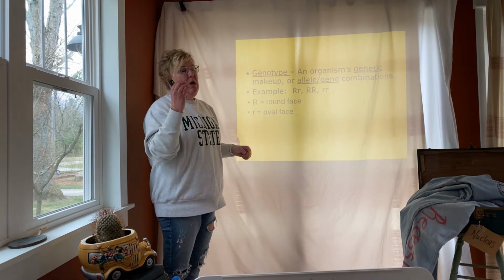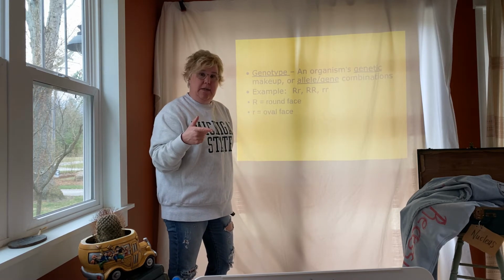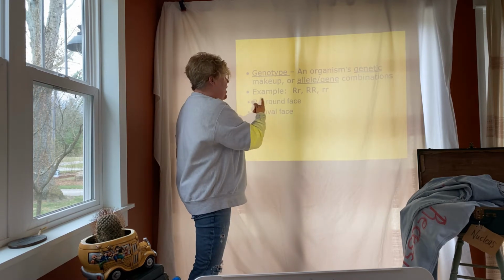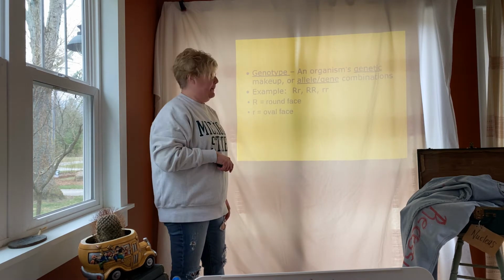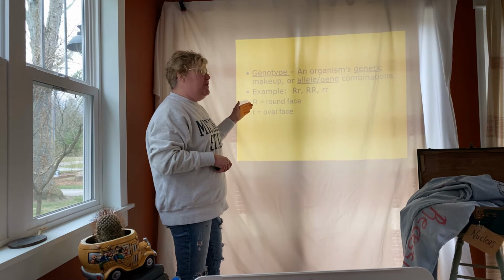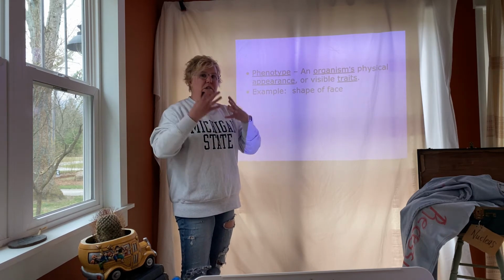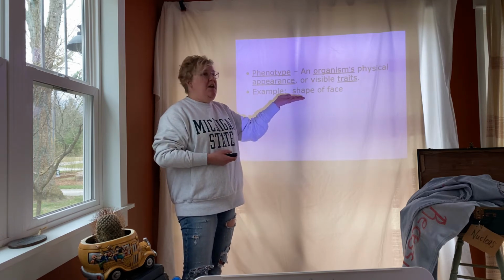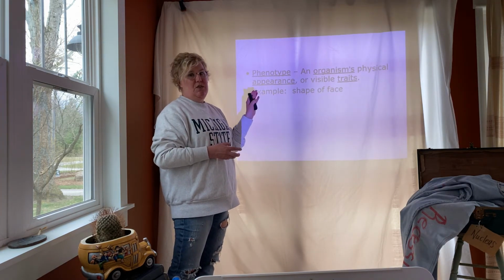Part Two Genetics Vocab